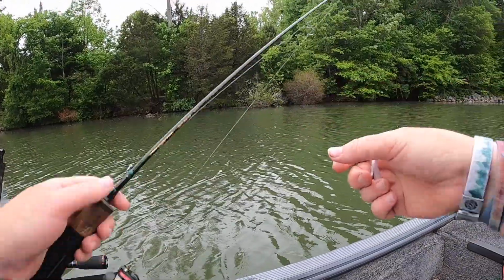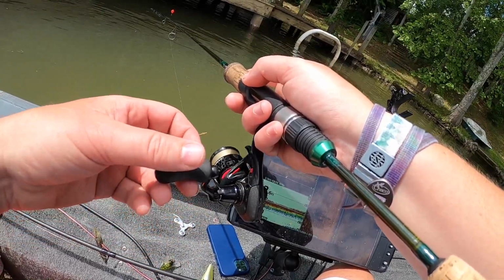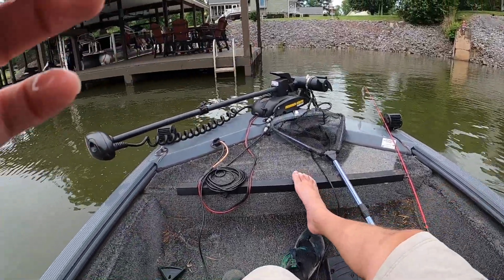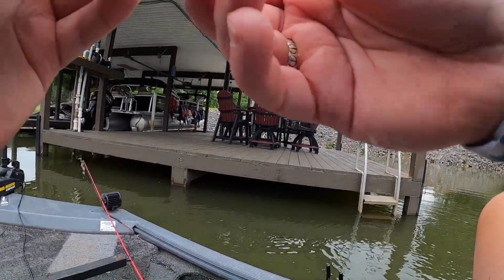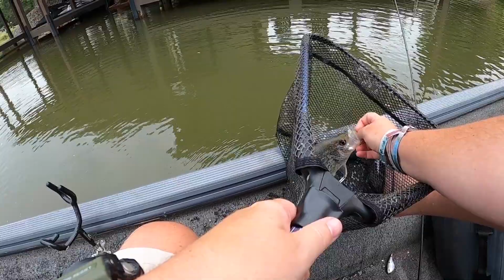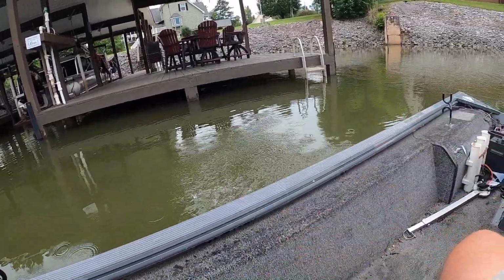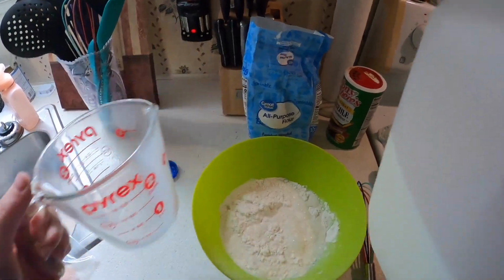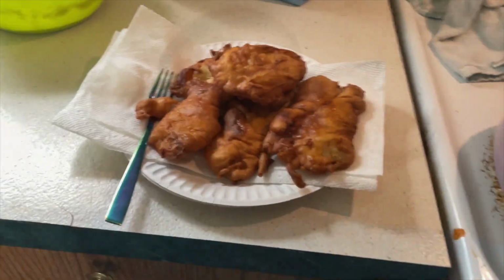Flipping Docks For Spring Crappie (Bonus Catch And Cook)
Filming gear
Osmo Pocket
Chest mount
Head Mount
Editing computer

Fishing Boat
Boat Triton 1446 crappy
Trolling motor

Ultralight Reel
Ultralight Rod
Bass Reel